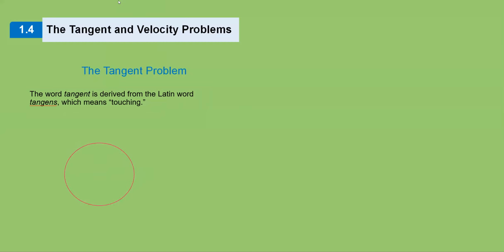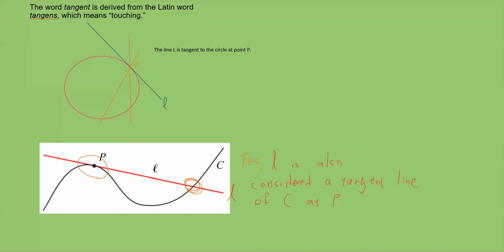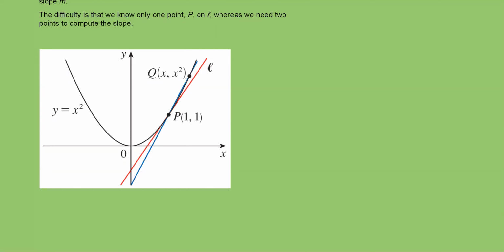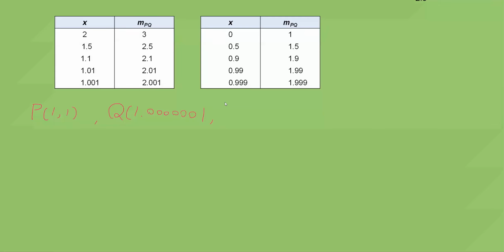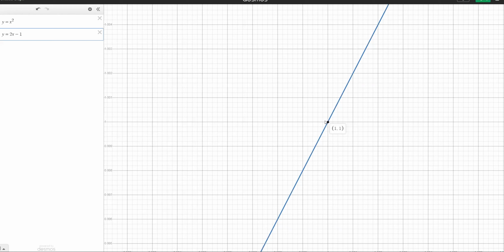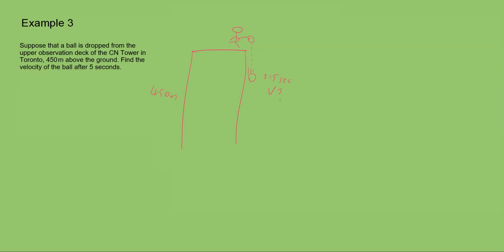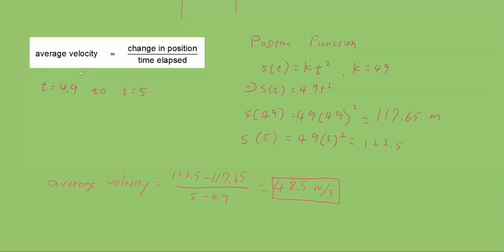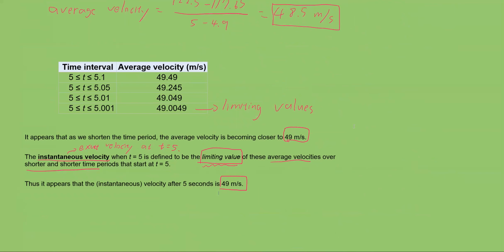Citrus College Math 190 Calculus I: 1.4 The Tangent and Velocity Problem